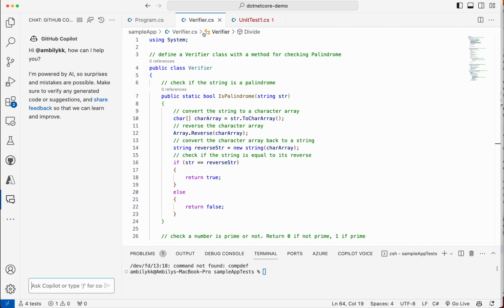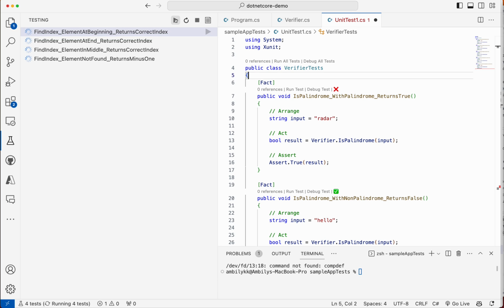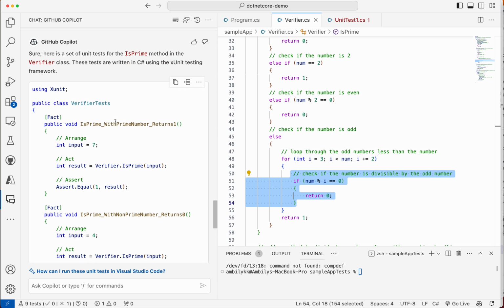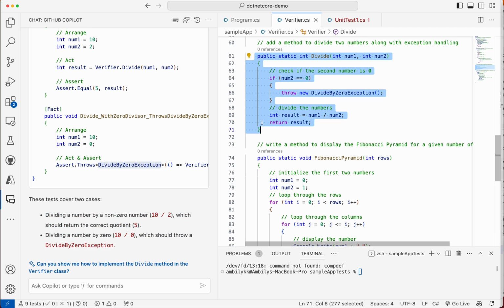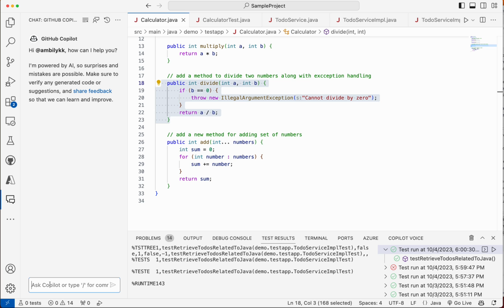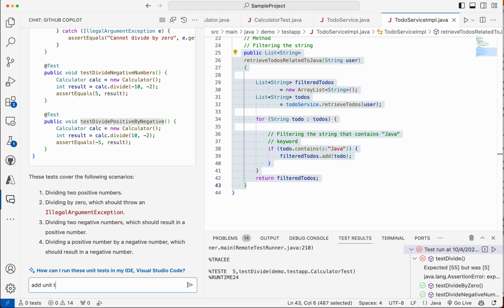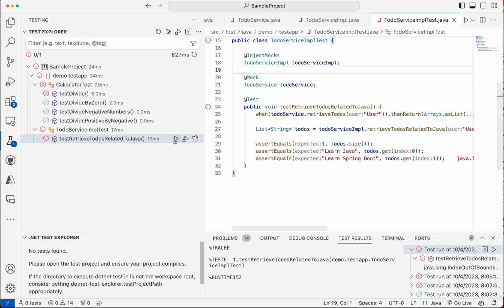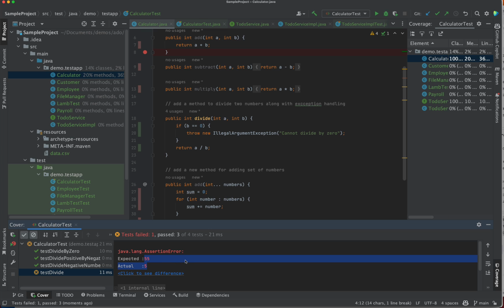GitHub Copilot Chat for Unit Test Generation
In today's episode, we will look into automatic Unit Test generation using Copilot Chat. This video is perfect for developers looking to streamline their testing process and save time while maintaining robust code quality.

Here's what we’ll cover:

  1. Simple Unit Test generation using the /tests keyword.
  2. Writing test cases for inner conditions and loops.
  3. Handling exception testing effortlessly.
  4. Generating additional test methods using prompts.
  5. Creating mock-based tests with Mockito.

We'll demonstrate these features with practical examples in Java and C#, ensuring developers from both ecosystems can benefit from the power of Copilot.

Whether you’re a beginner or an experienced developer, this video will help you harness the potential of AI-driven unit test generation to save time and improve your testing workflow.